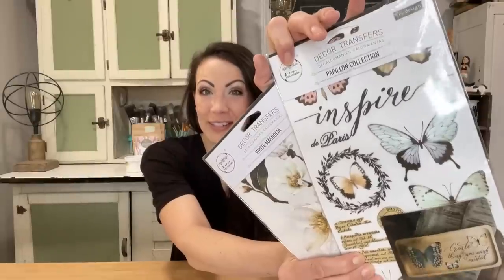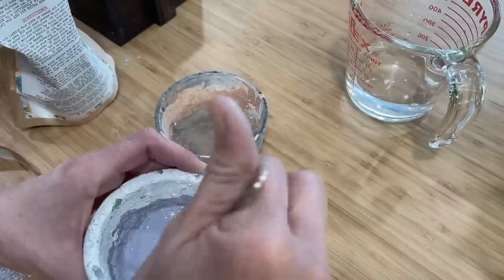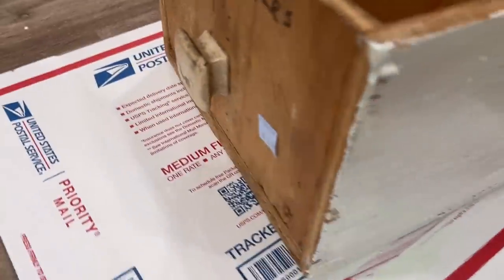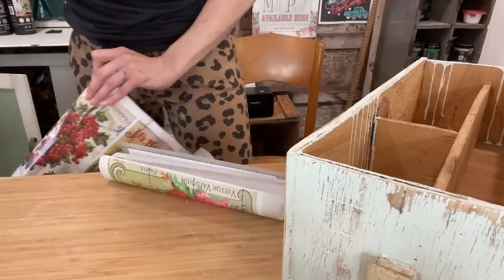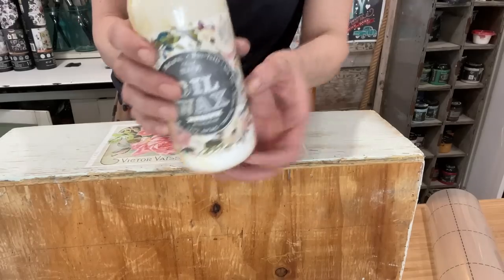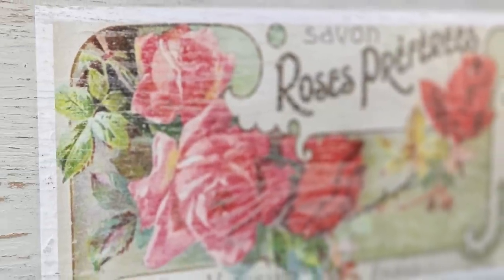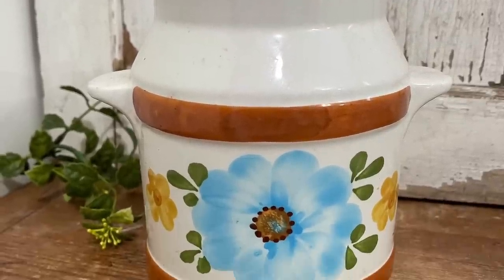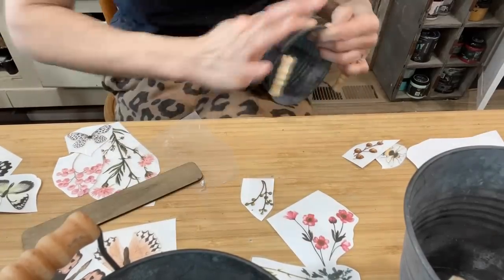Spring 2023 Thrift Flips | DIY High End Home Decor | How To Use Re Design With Prima Transfers